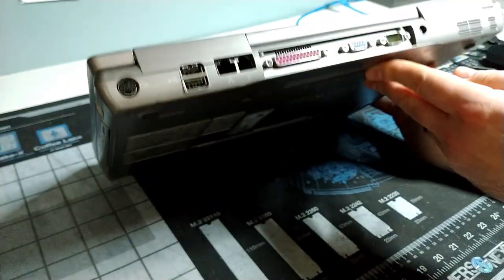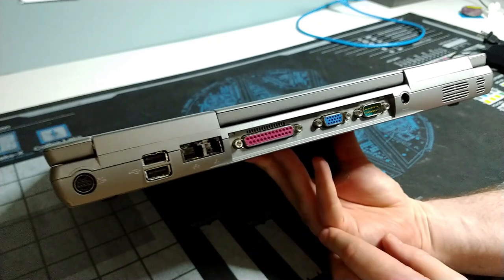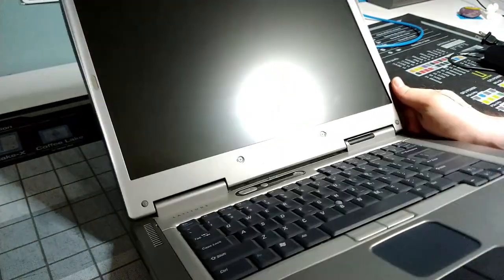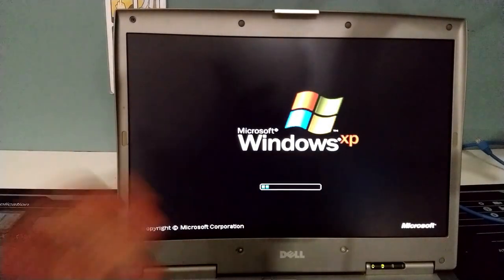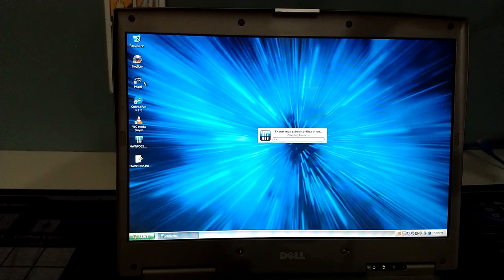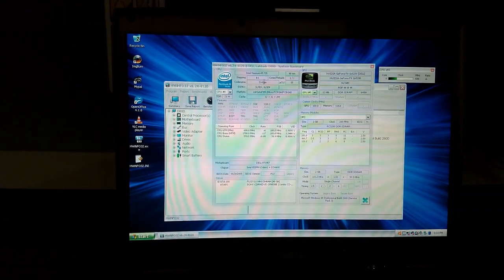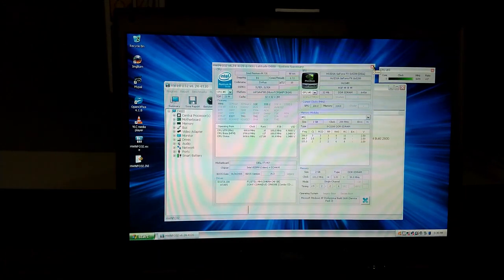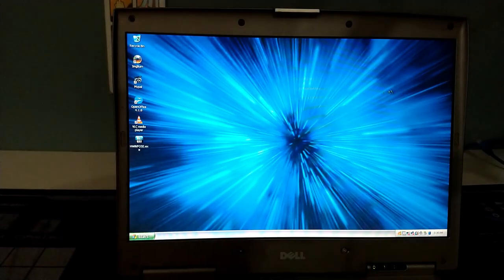Dell Latitude D800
This was a very serviceable laptop

Here is my video review of the Dell Latitude D800 laptop.  I have installed Windows XP on this system